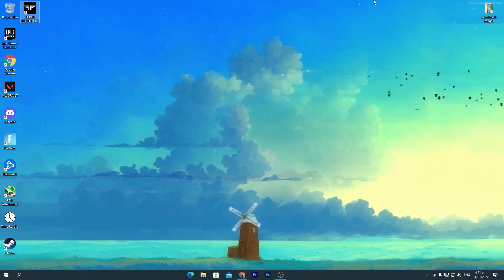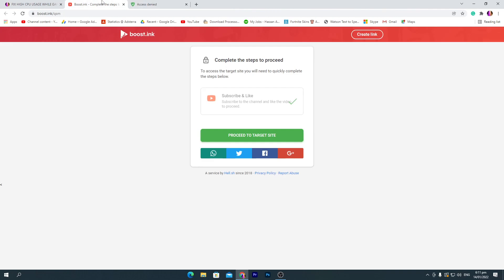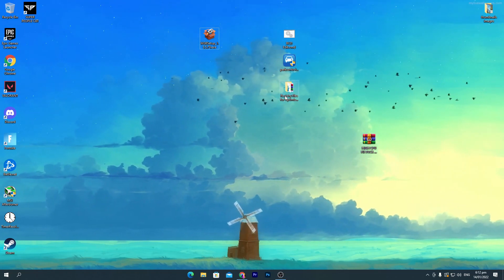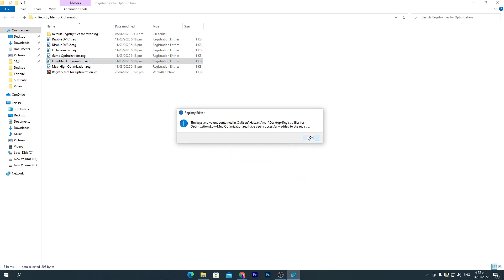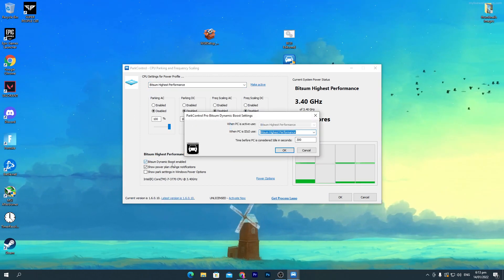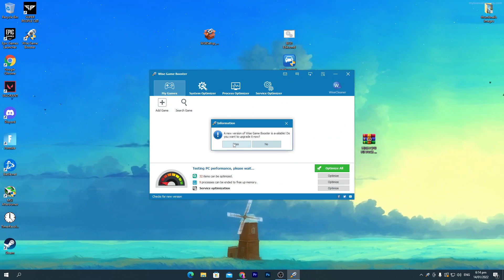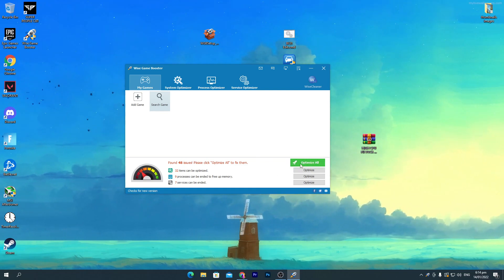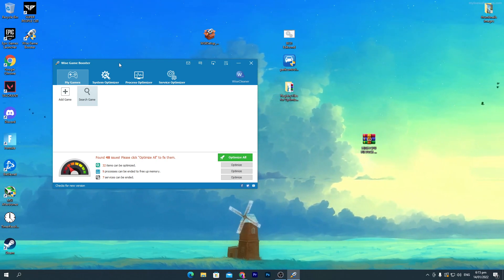How To Optimize CPU/Processor For Gaming - Boost FPS & Fix Stutters (2022)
Hey guys today in this video I'm going to show you how to optimize your CPU for gaming and guys settings which in this video I'm going to show you that will work with any game whatever game you play on your PC and help you a lot to boosting your FPS and increasing your PC performance.

Title: How To Optimize CPU/Processor For Gaming - Boost FPS & Fix Stutters (2022)

Before/After FPS Comparison 0:00

Start Optimization 00:20

Gameplay After Tweaks 04:33
End 10:05